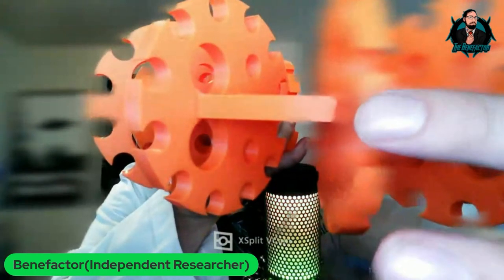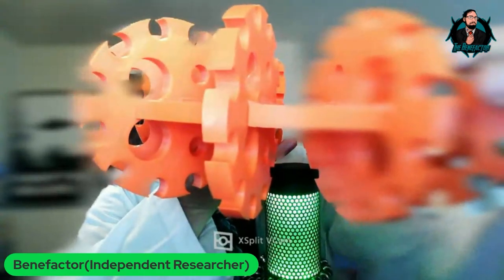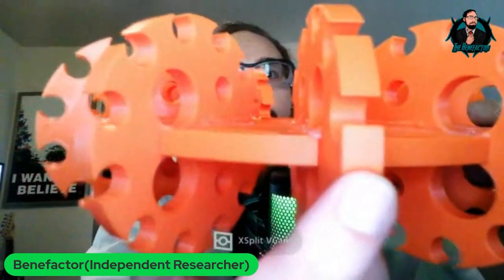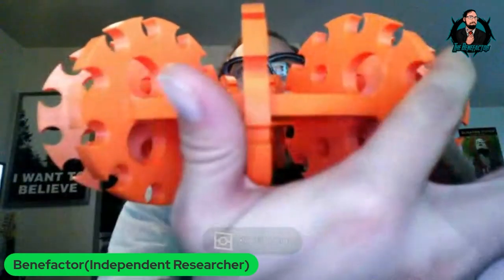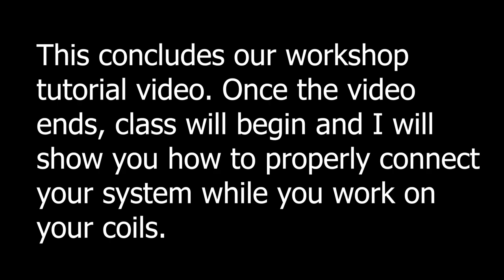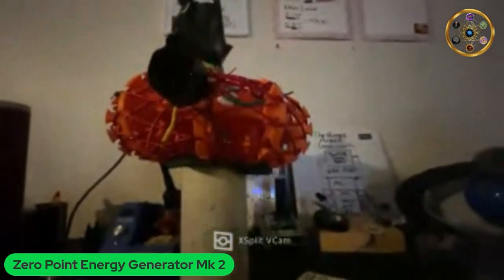FireBall Rodin Coil 🔥🌀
🔧✨ Rodin Coil Workshop: Craft, Connect, Create! ✨🔧

Dive into the world of Rodin coils with our hands-on workshop! 🌀🔩 Watch as we:

Design Custom Spool 🛠️
Twist Multifilar Wires 🌟
Solder & Set Up 🔌
Join us for an all-day adventure in DIY innovation and advanced techniques! 🌐📈 Expand your knowledge, connect with fellow enthusiasts, and be part of a groundbreaking experience.

📅 Date: Sunday, September 8th
🕒 Time: 9:00AM EST (ALL DAY EVENT)
📍 Location: YouTube & Rumble

This class starts early and we will be going all day, so make sure you pack a lunch. You DON'T want to miss this exclusive live stream. ONLY on Beneficence TV.  Materials List available below in my DIY Guide:

After a years worth of research into the Rodin coil I finally have some positive results. Could my system really be getting 155% efficiency?